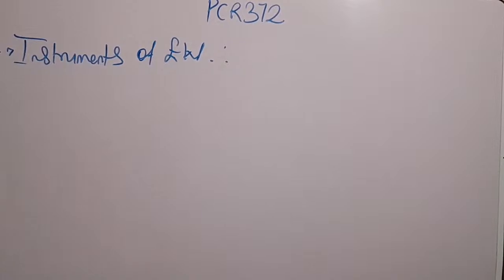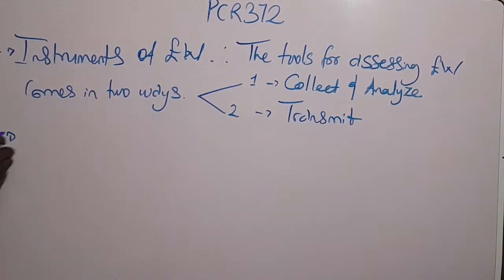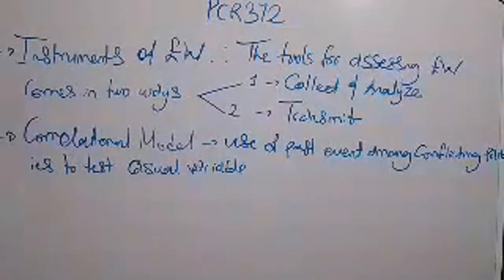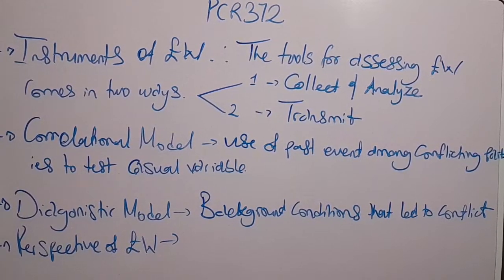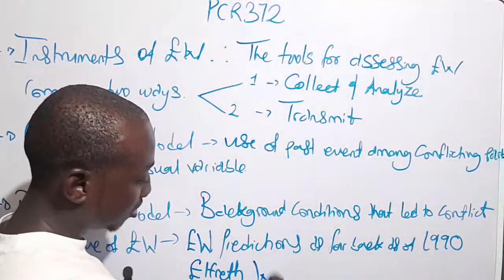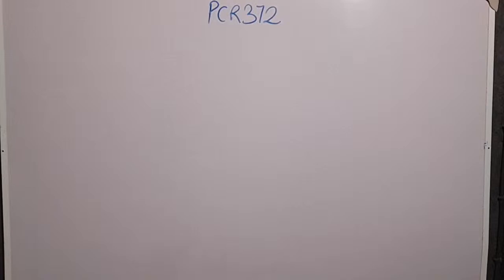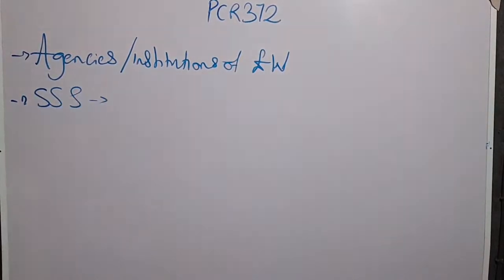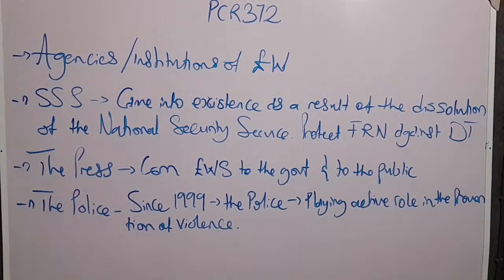EARLY WARNINGS INSTRUMENTS | PCR372 | VOL 3